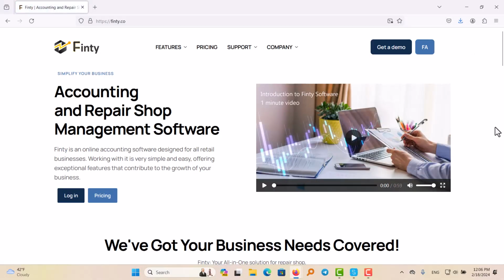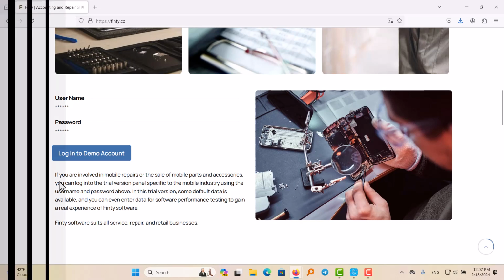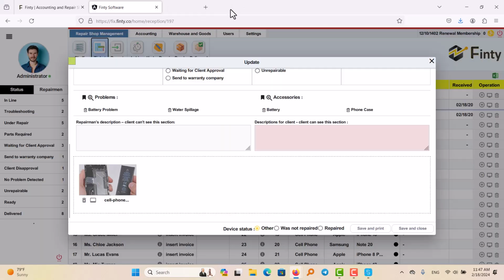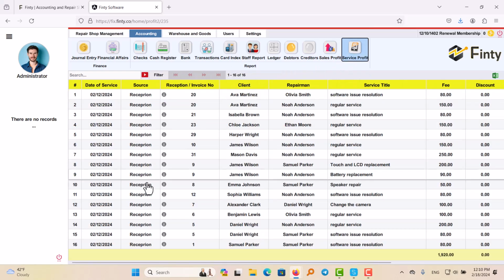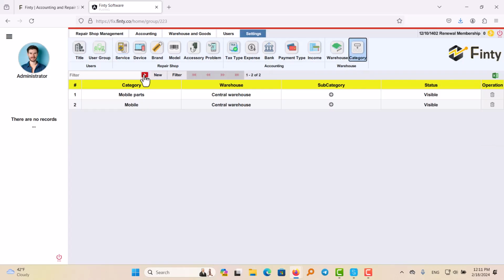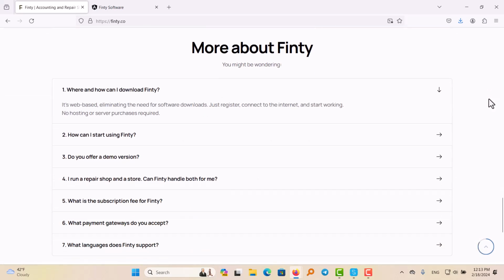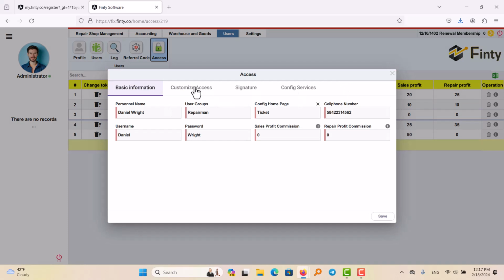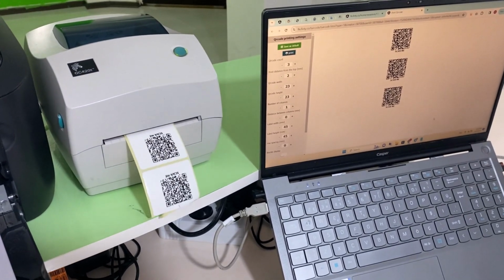Finty | Repair Shop Software For Cell Phone & Laptop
Finty.co is now live after three years of hard work. Today, we're thrilled to announce the official release of our software, and we invite everyone interested to explore the demo version before making a purchase.